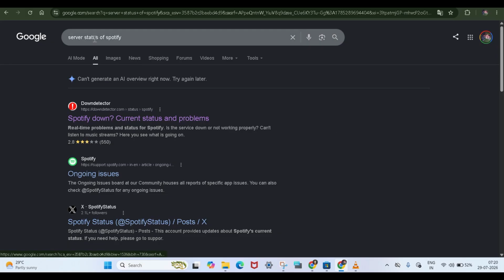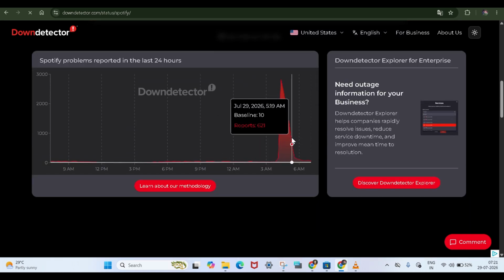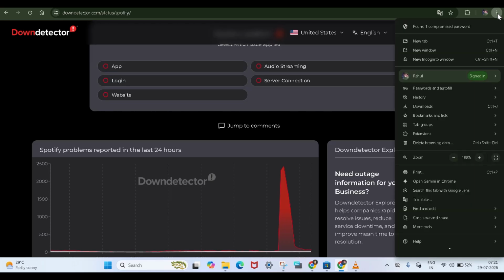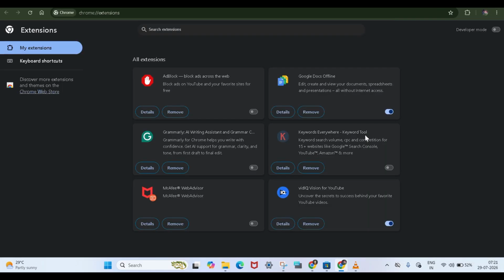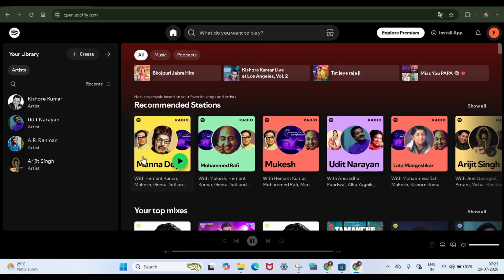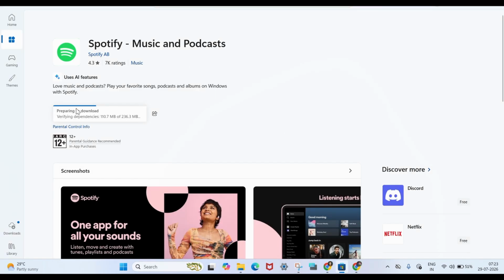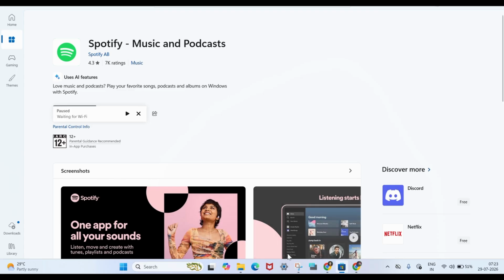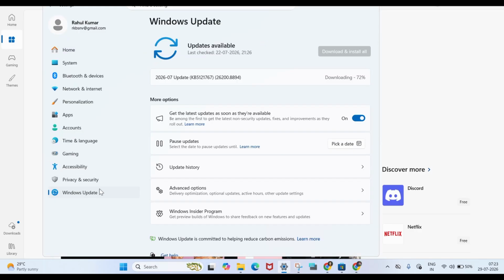How to fix Spotify not working on my PC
Is Spotify not working on your PC? Whether the app won't open, keeps crashing, gets stuck on the loading screen, or isn't playing music, this video will walk you through several simple troubleshooting steps to help get Spotify working again.

In this video, you'll learn how to:

Fix Spotify not opening on Windows 10 & Windows 11
Resolve Spotify crashing or freezing
Fix login and loading screen issues
Clear Spotify cache and repair the app
Update or reinstall Spotify correctly
Check network and Windows settings that may affect Spotify

These solutions work for most common Spotify desktop problems and are easy to follow, even if you're not a technical user.